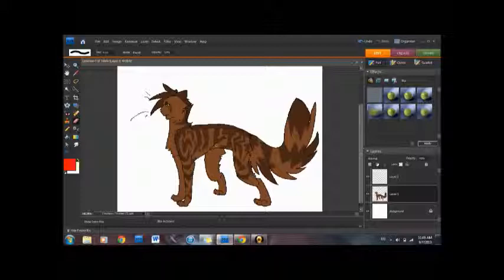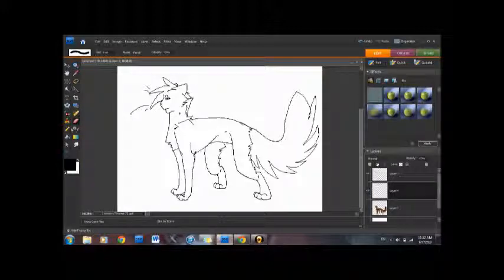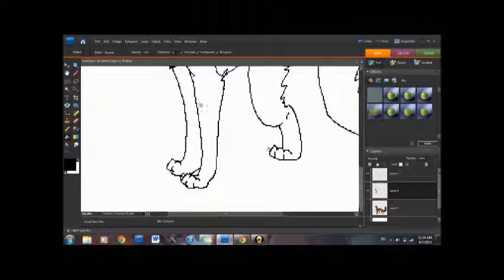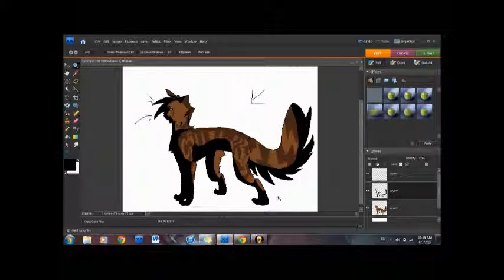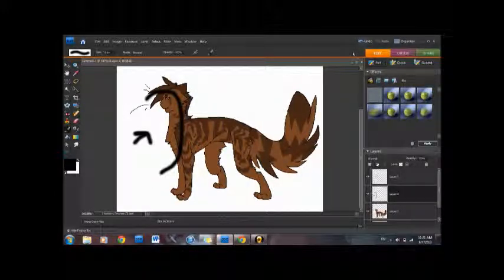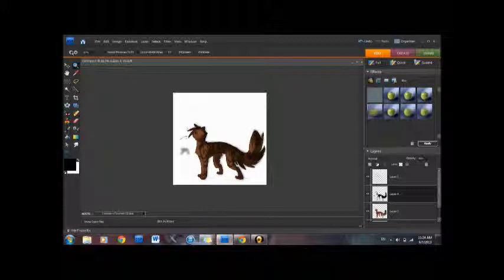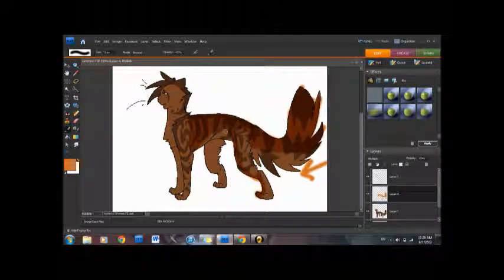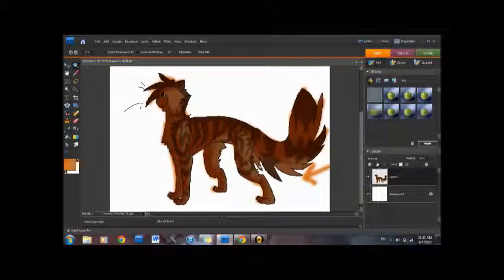How to shade, Three different ways!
sorry this took so long to put up, i tried to upload it before, but something happened, and youtube was doing it's thing again...
So here it is now~

Keep in mind, these are just simple examples, there are so many different ways to do things, but if you have no clue, or you like the way something look, take these into consideration.

have some questions? or what to see how to draw something else?